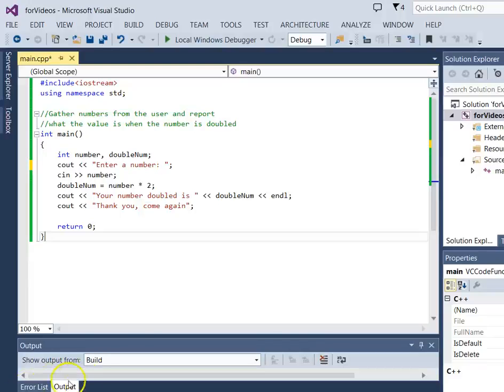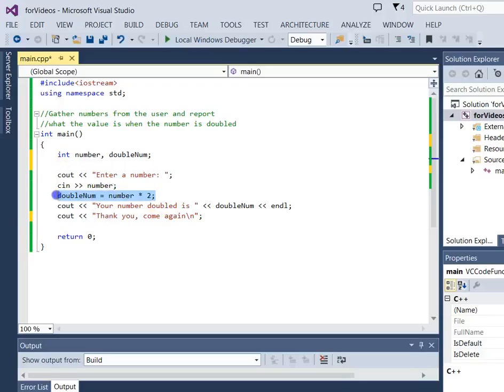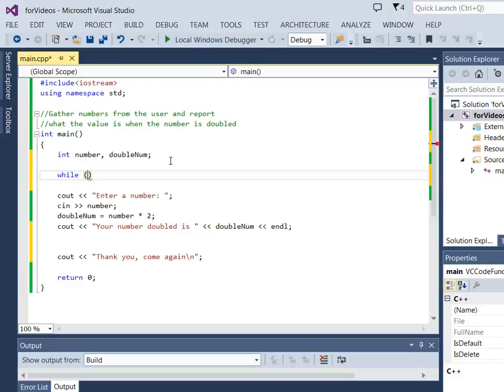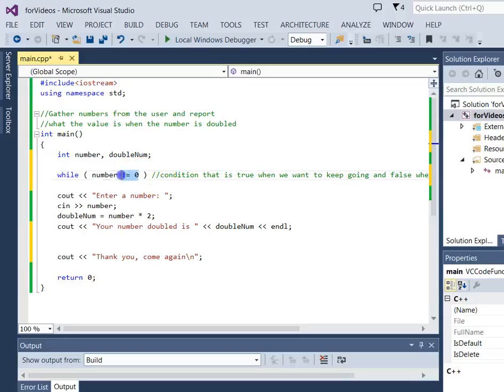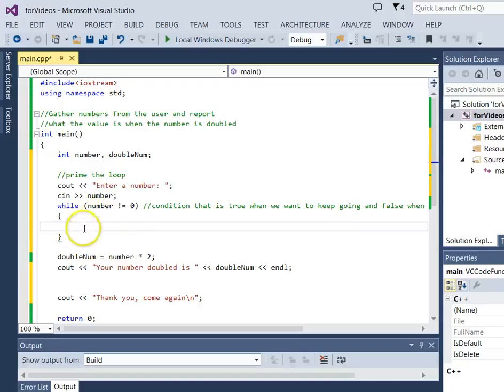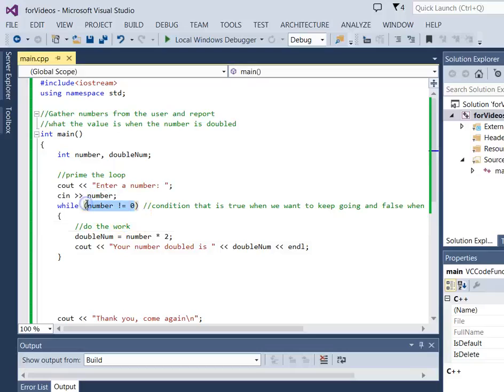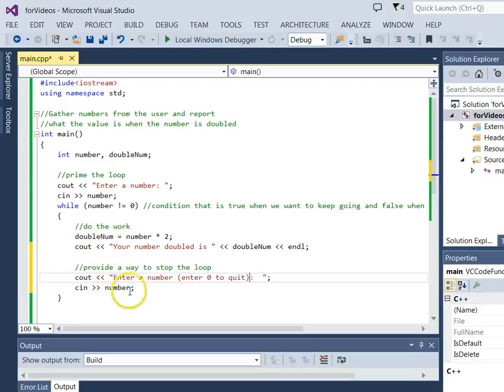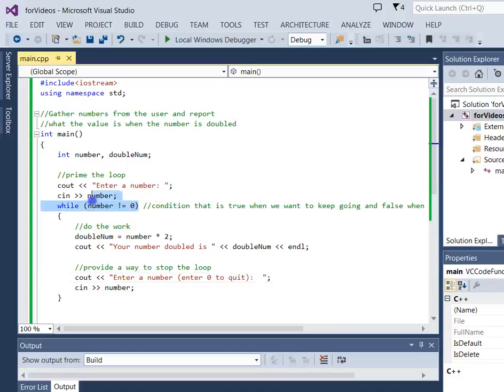The While Loop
Discussing the while loop in c++